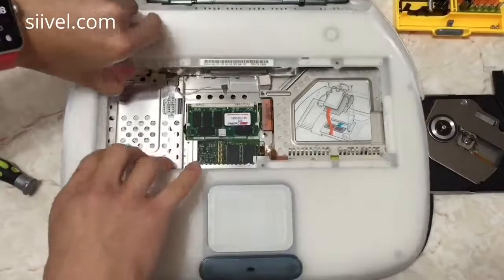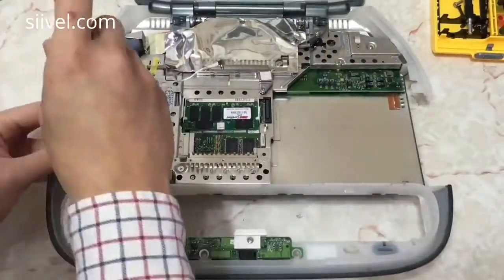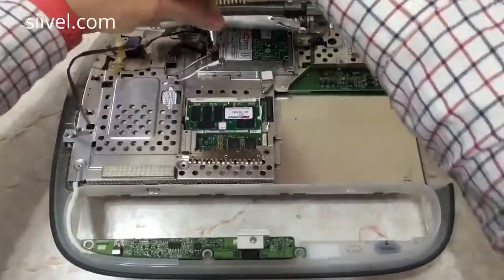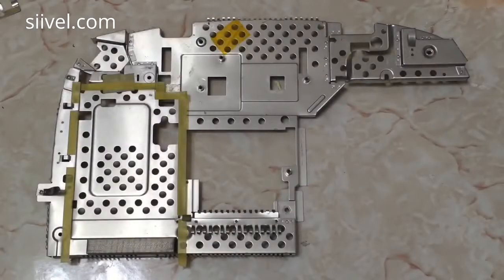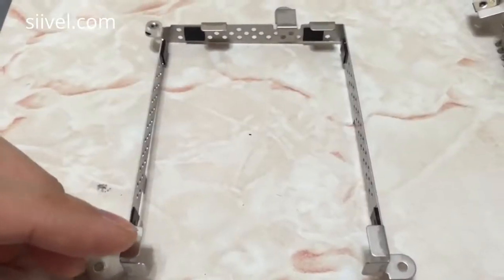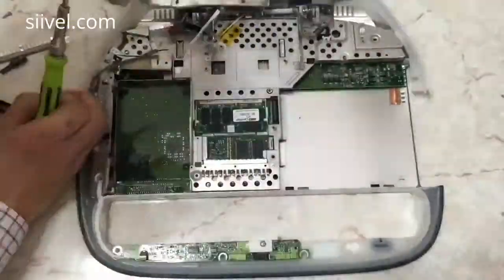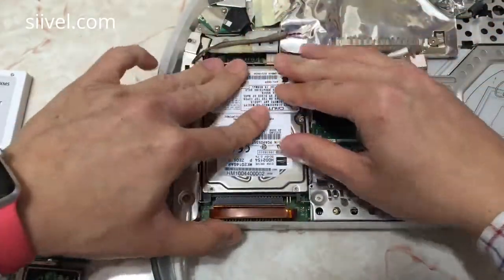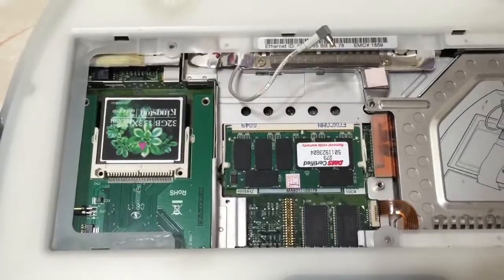iBook: Easy Replacement of SSD, Compact Flash or IDE Harddisk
It will be frustrated if one need to disassemble the whole iBook G3 Clamshell before replacing the faulty hard disk. Now just slightly modify it, you could replace (or back up) the hard disk of the Clamshell easily.